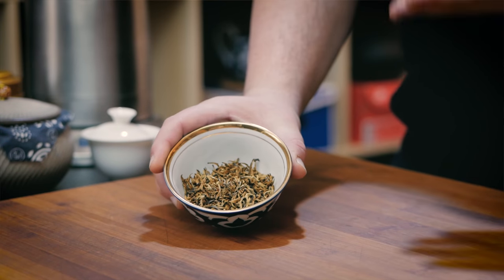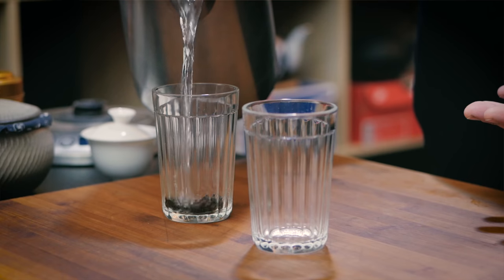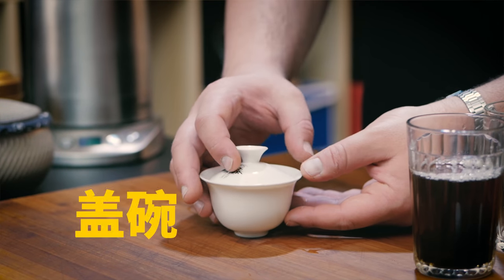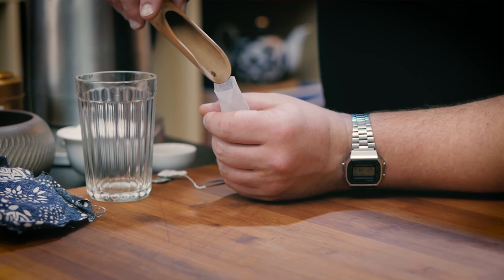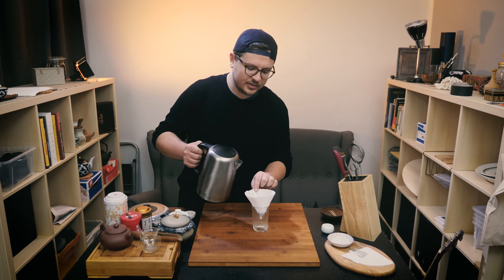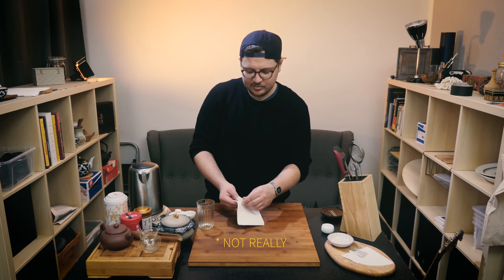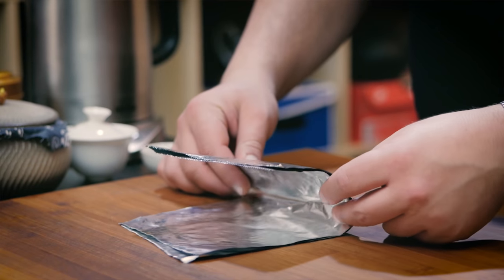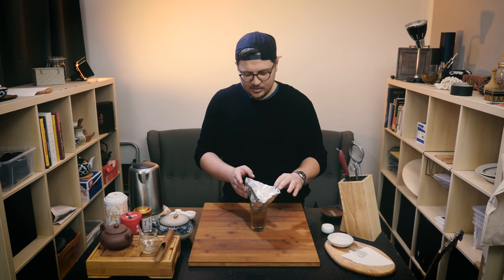How To Make Tea With Anything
Learn how to make loose leaf tea without a strainer by using these 9 common household items!